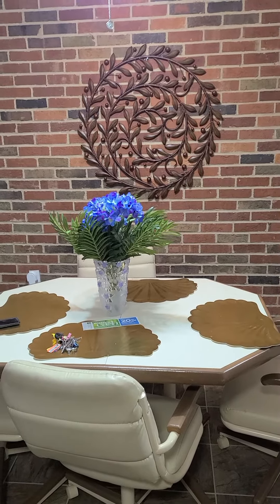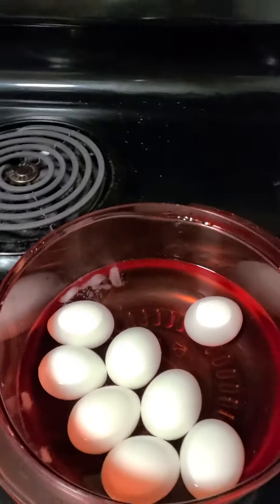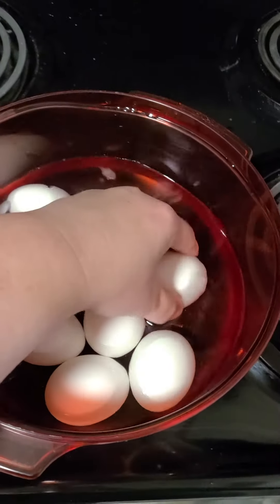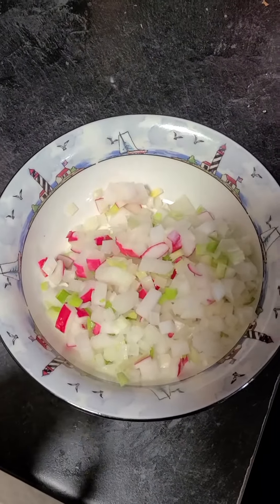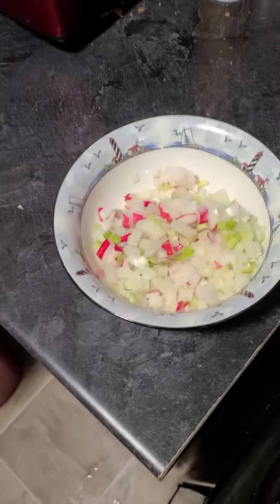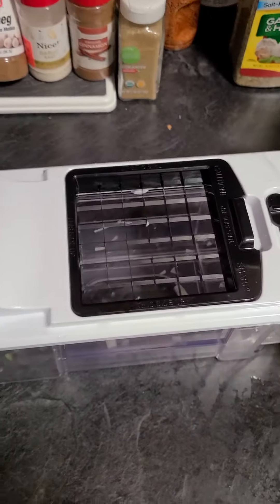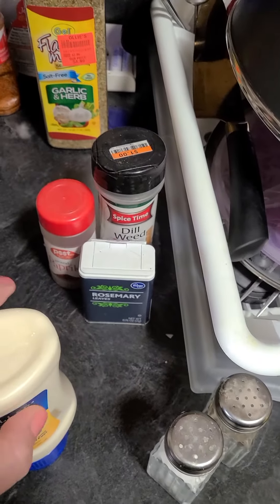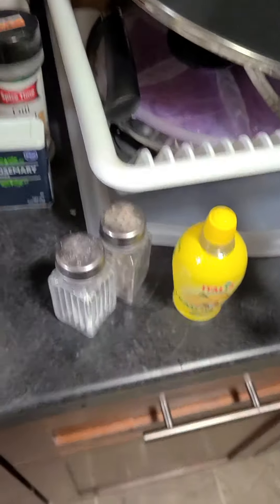February 13, 2021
egg salad part 1